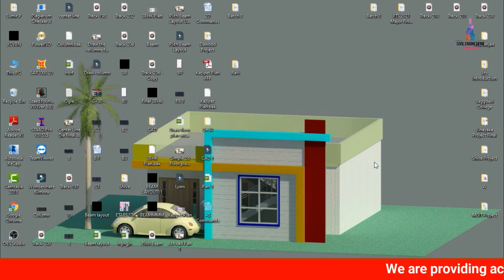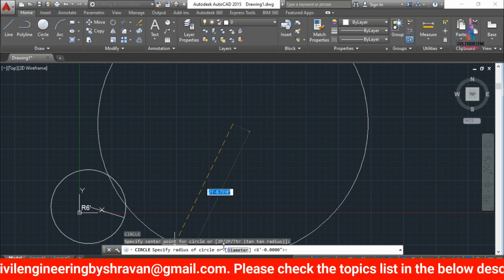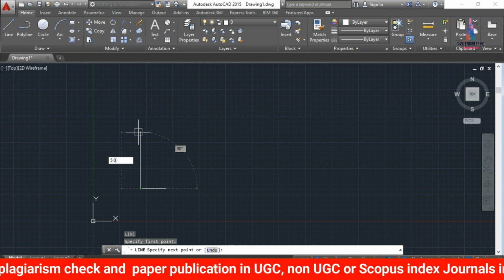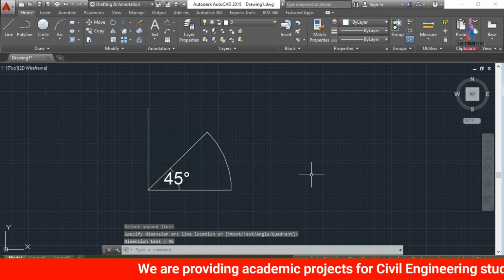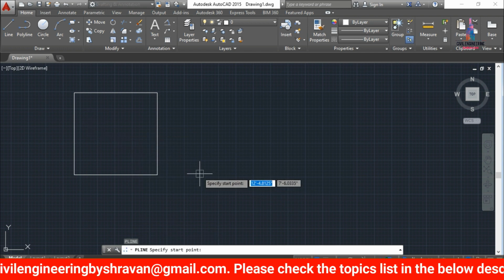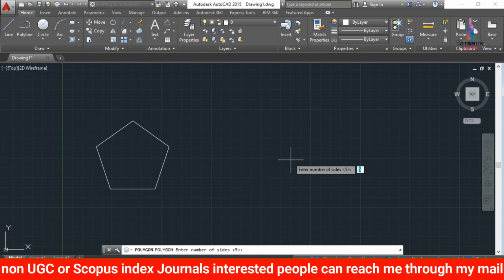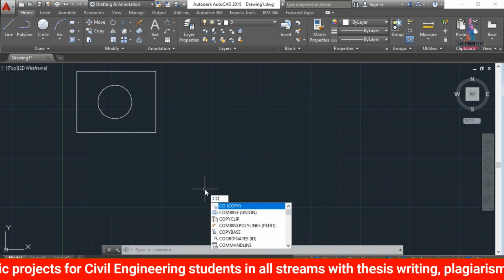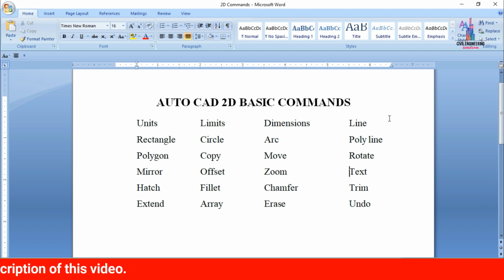Auto Cad commands for beginners | circle, arc, poly line, polygon, copy, | CAD tutorials | civil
Memberships link